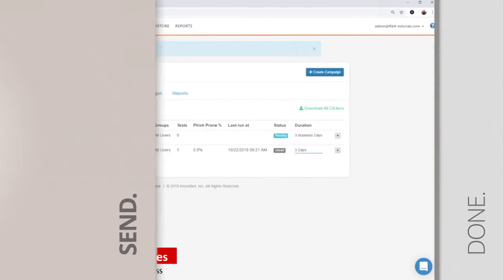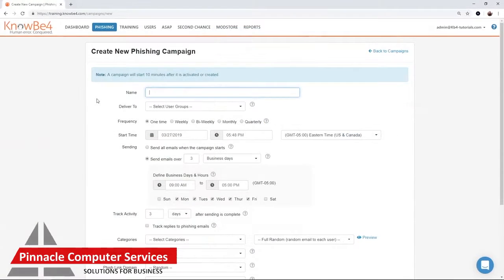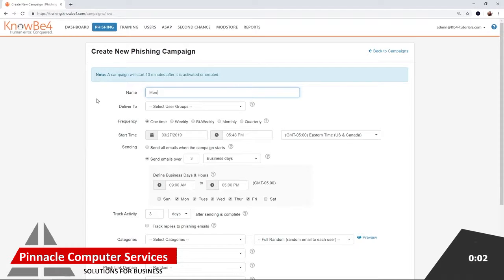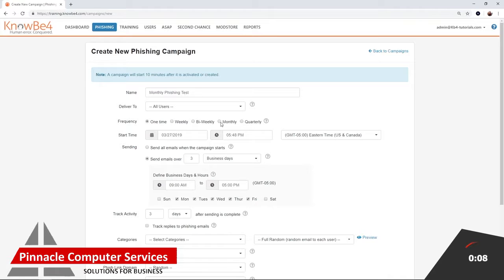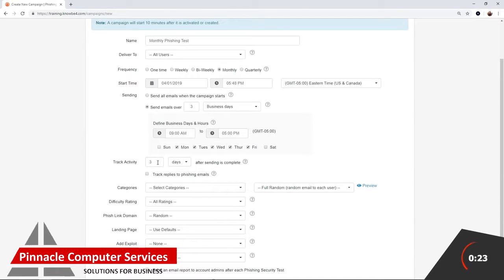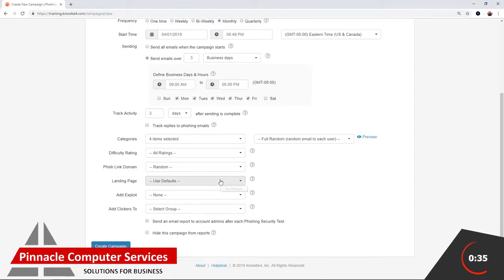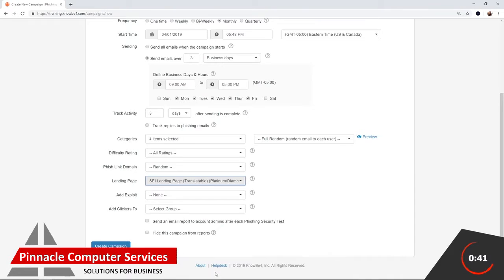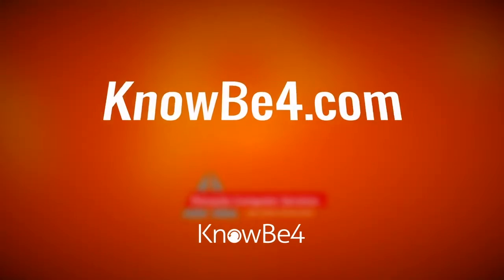Knowbe4 - 1 Minute Phishing Campaign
In this video Knowbe4 will show you how to get a phishing campaign created and running in under 1 minute. Let us help you with making your employees smarter about cyber threats.